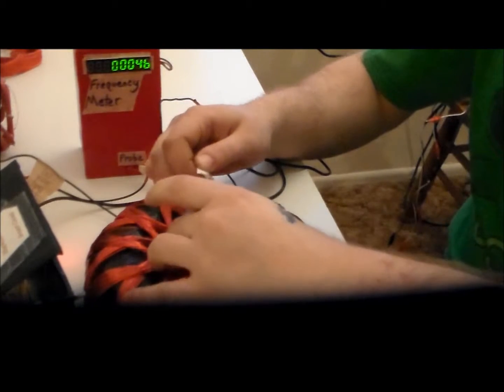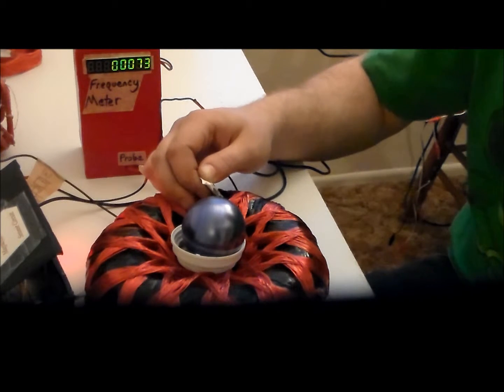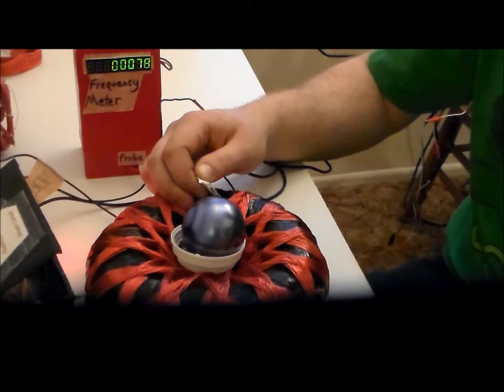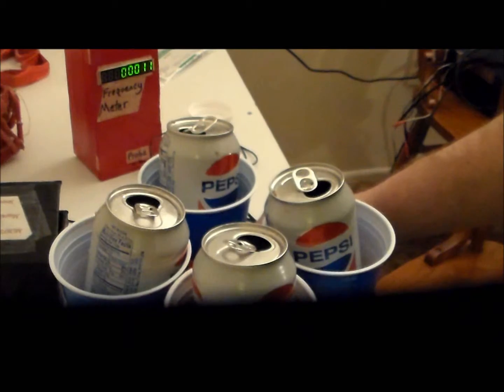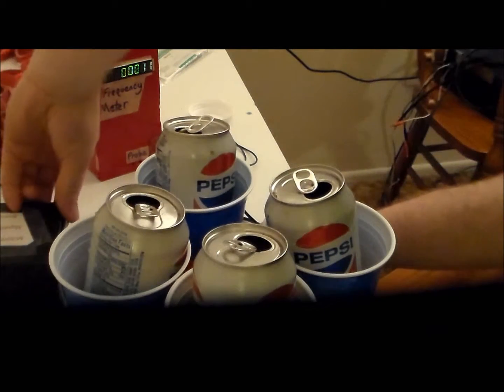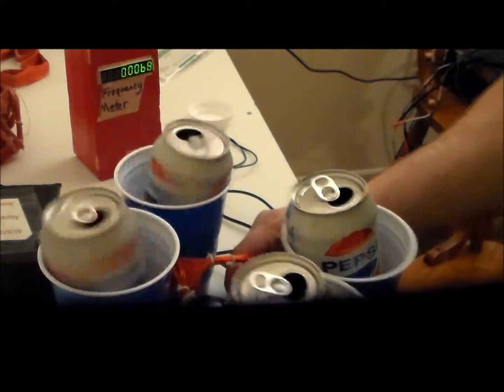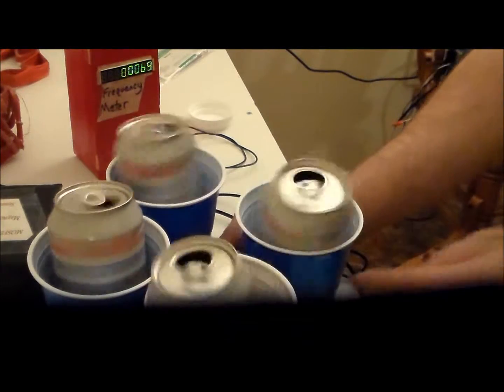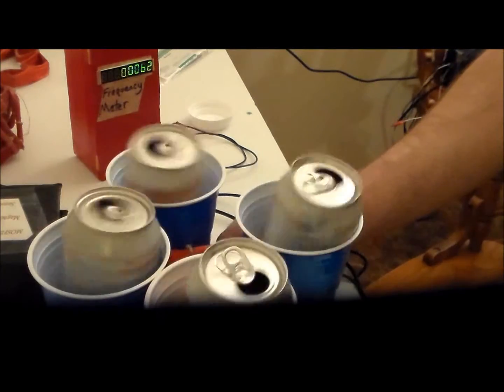Todds Coil Test 2 pop can spin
4 pop cans spinning around a coil with a 2 inch magnet.